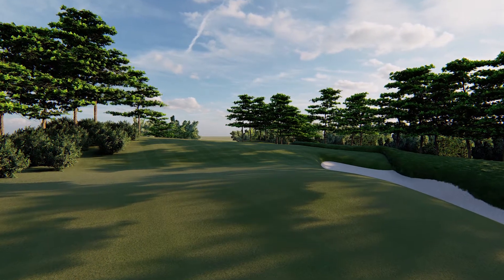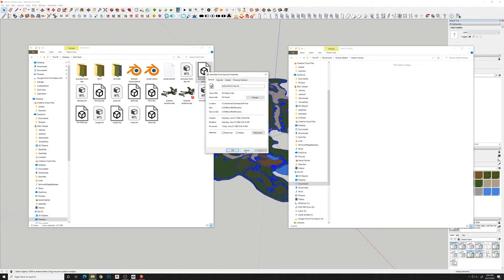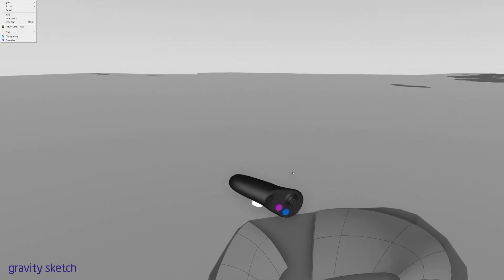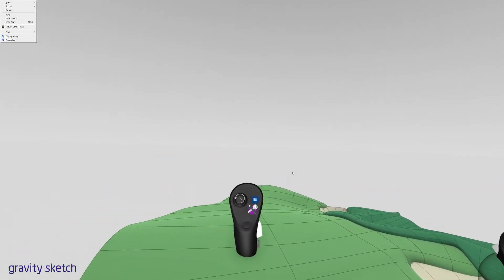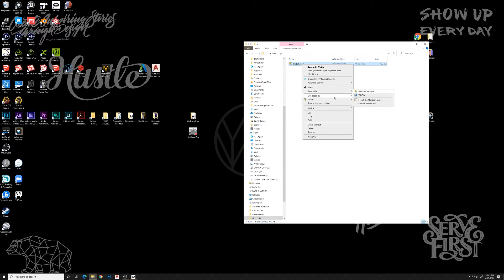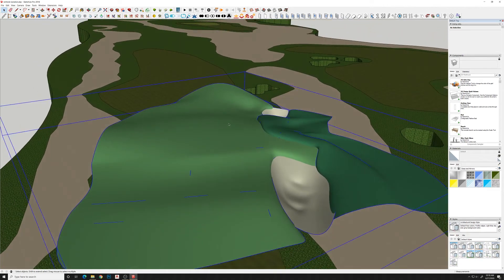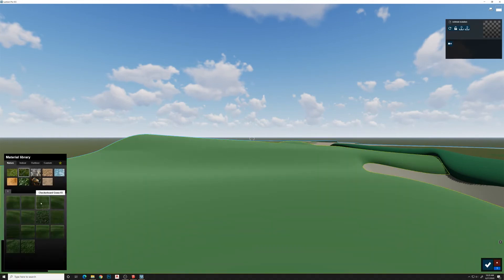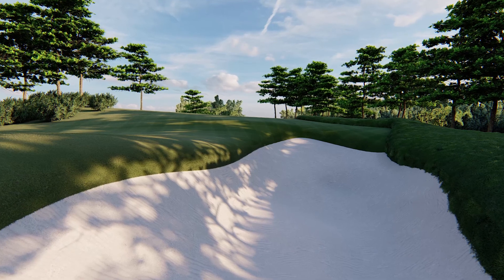Virtual Reality Golf Course Design - Gravity Sketch Oculus Quest